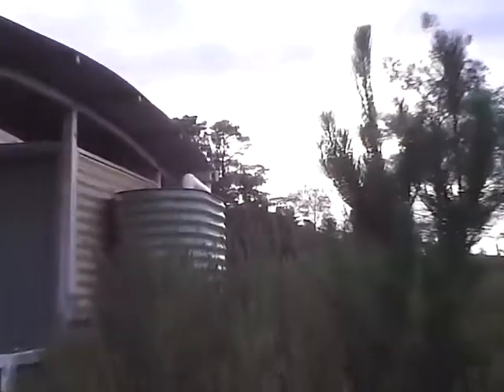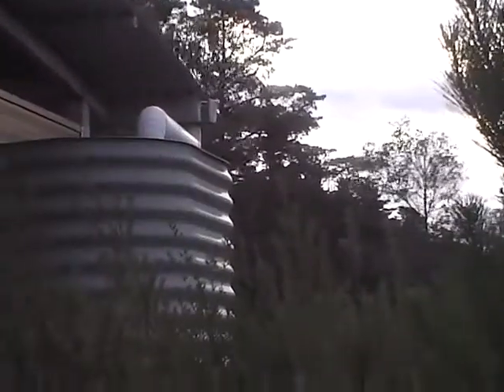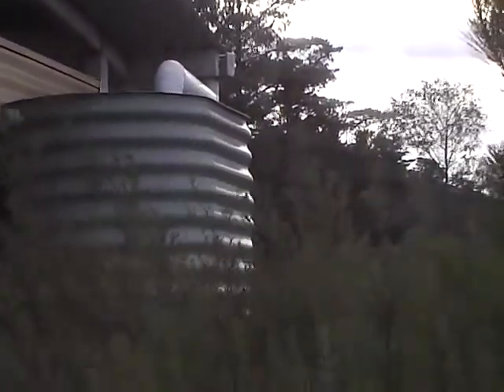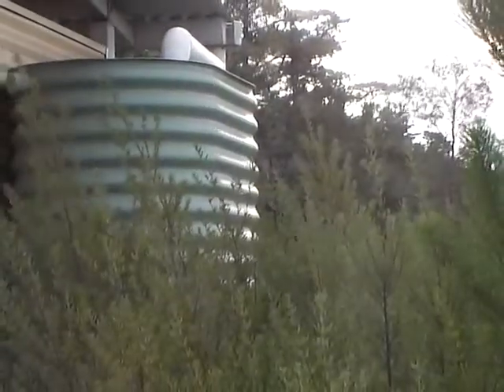super small rainwater rig